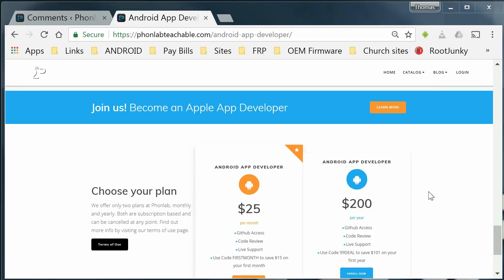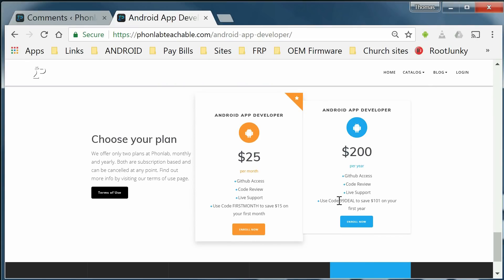Android P New FRP method at Phonlab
Sign up at phonlab and learn all about this new method for android P

Check out PhonLab, if you want to learn tons more about Phone repairs tips and tricks to help you repair smartphones and bypass FRP among other things.